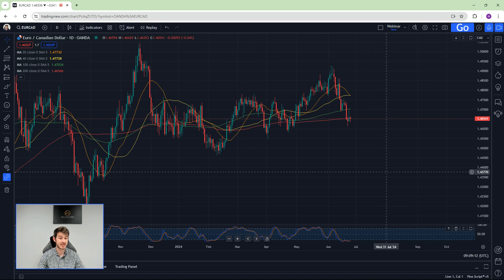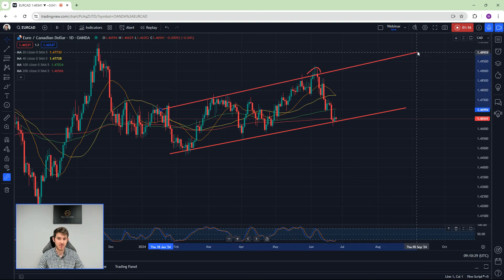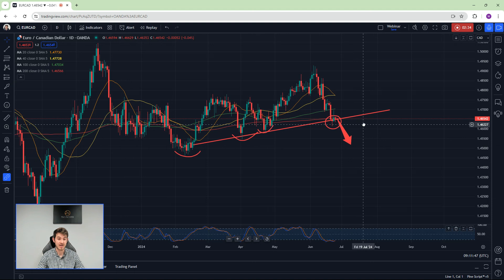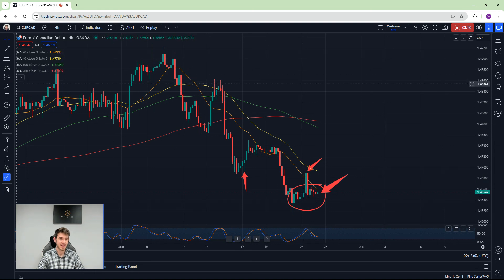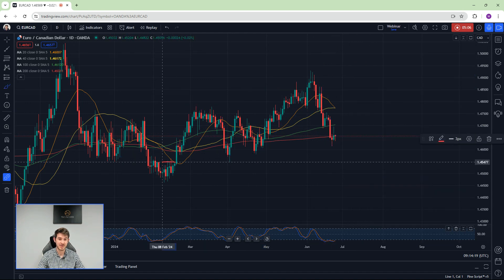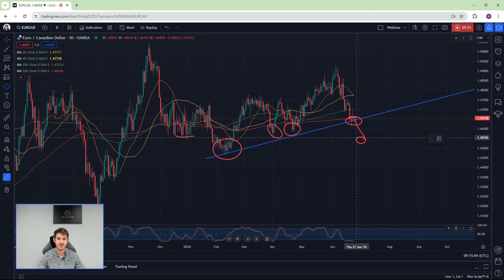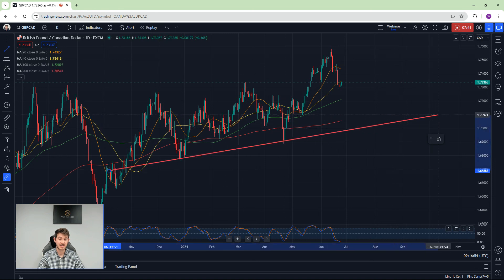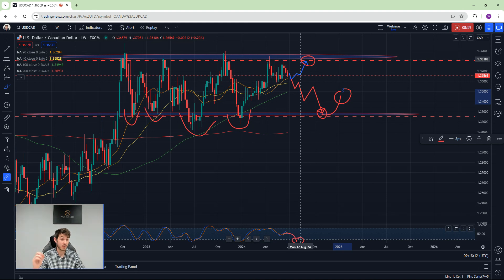How To Trade Canadian CPI News Today